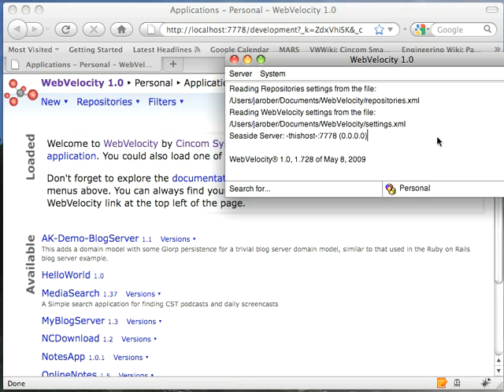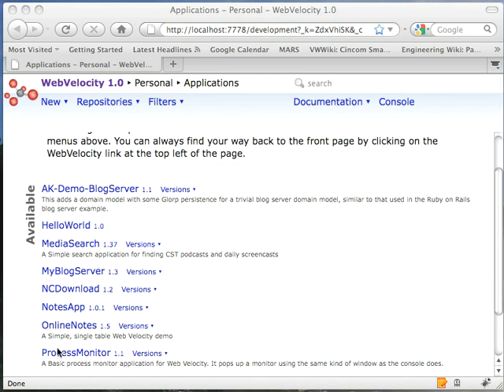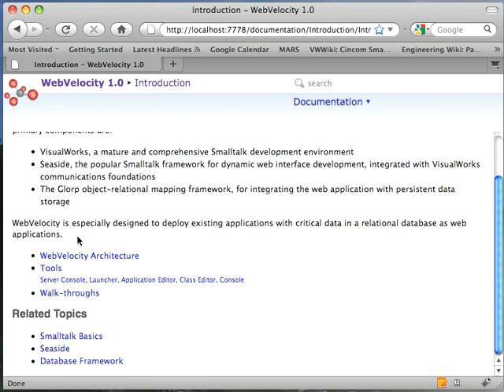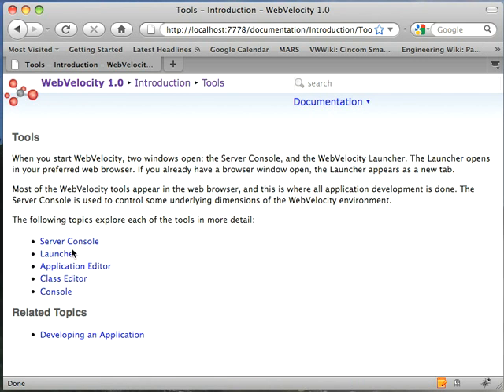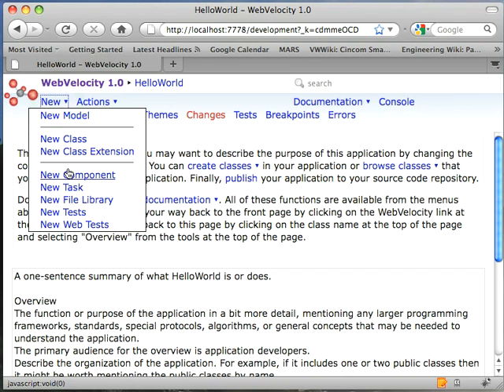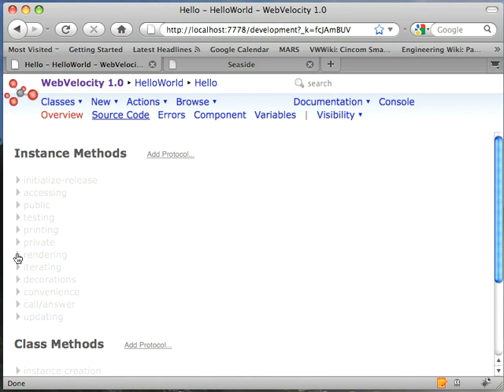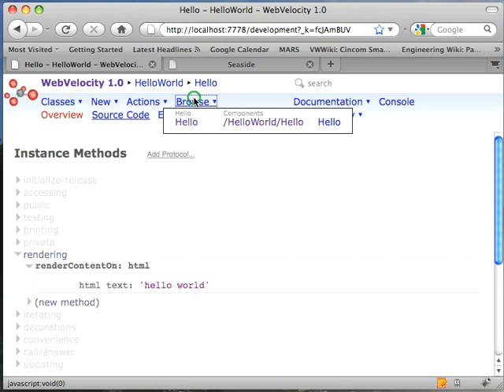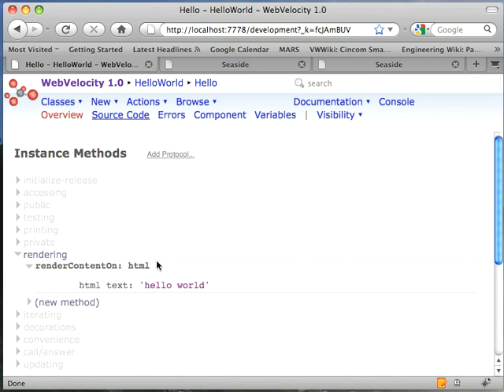Introduction to Web Velocity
An introduction to Web Velocity